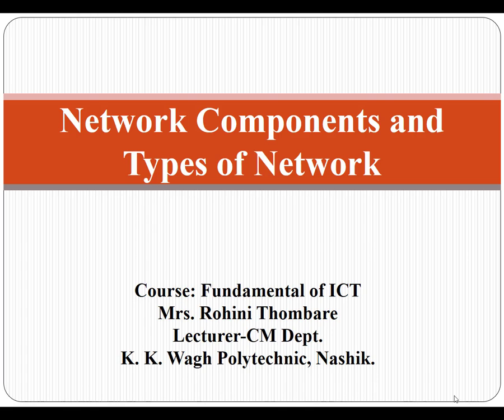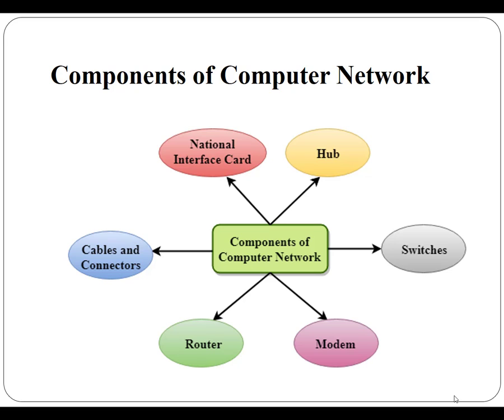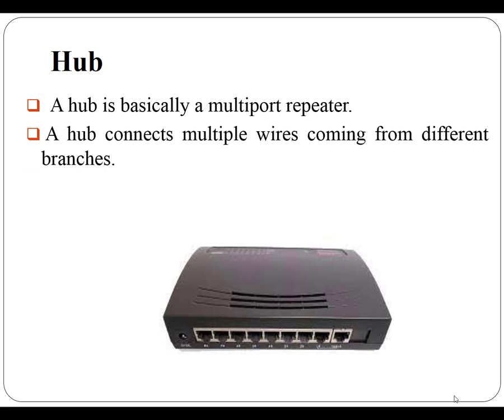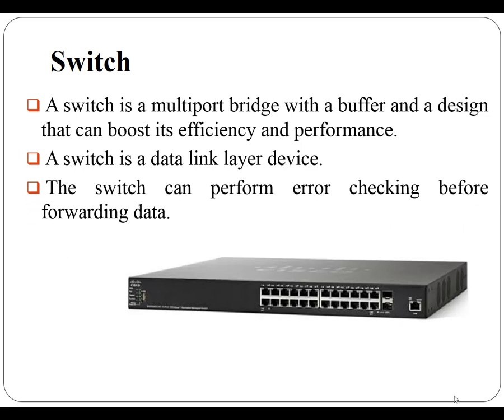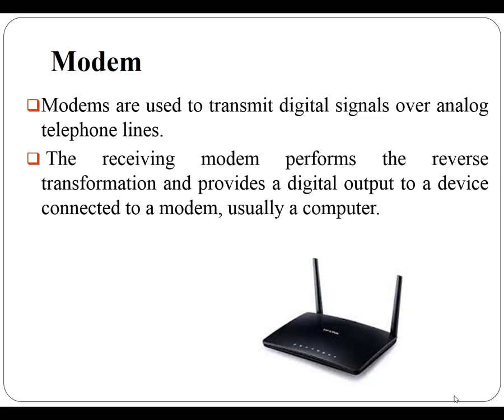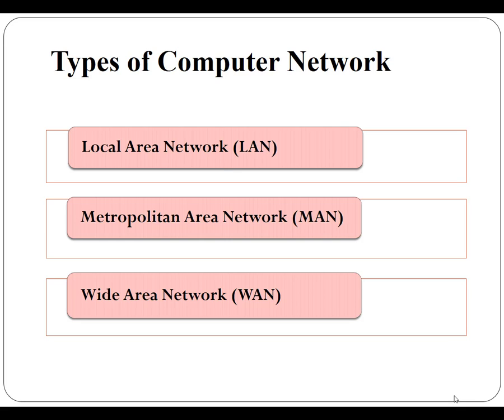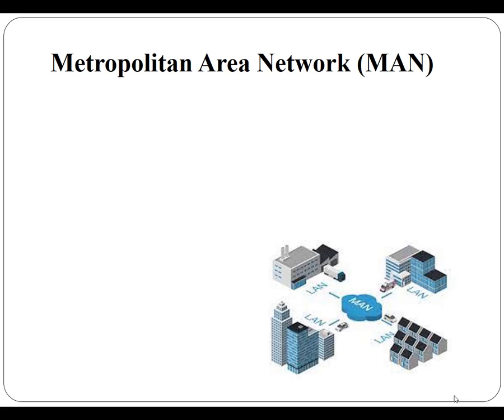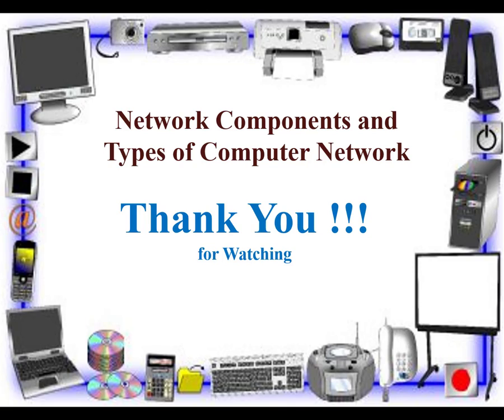Computer Network Components and Types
In This Video you will learn Different types of Computer Network Components and Types of Network